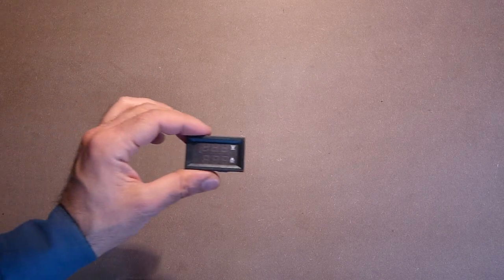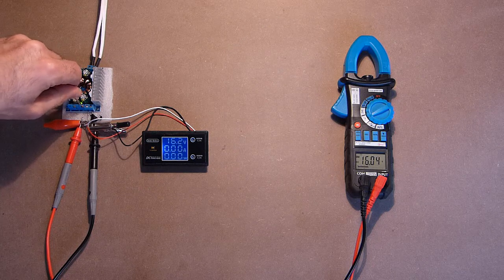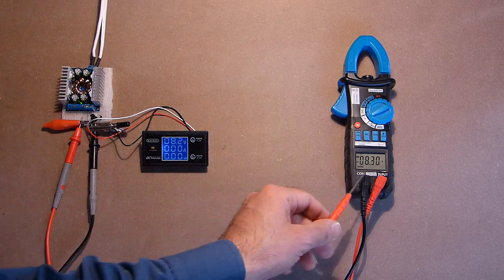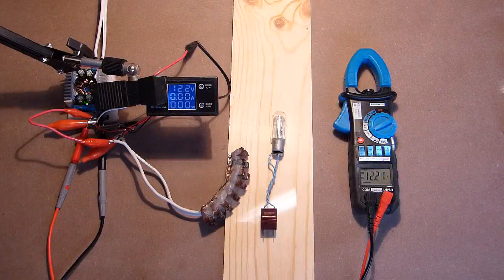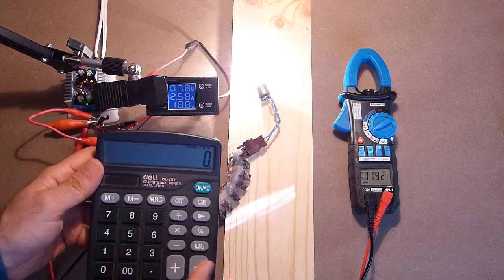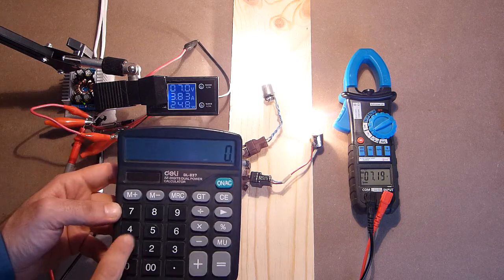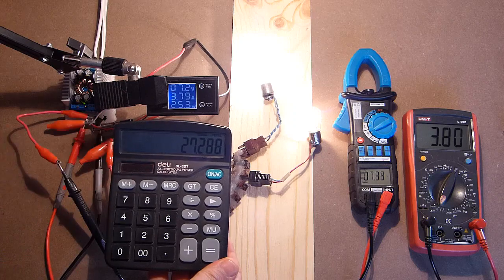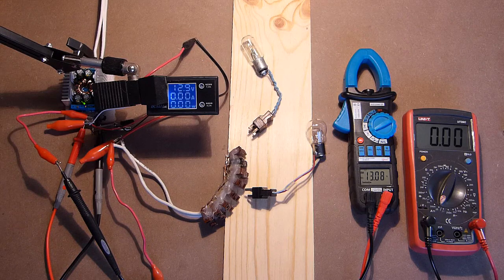100V 10A Volt-Amp-Watt Meter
Seller links:
100V 10A Volt-Amp-Watt Meter: